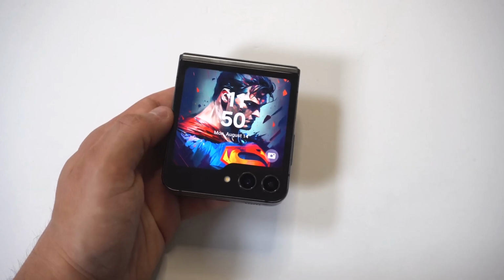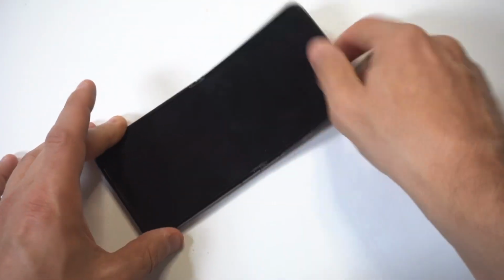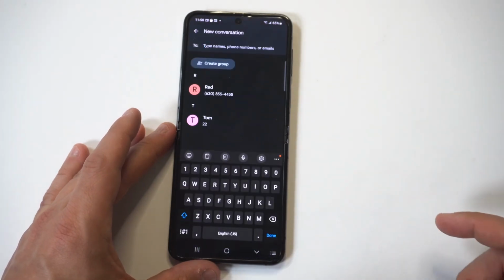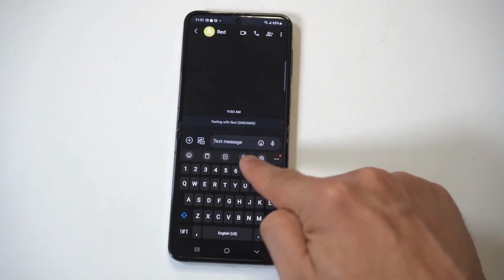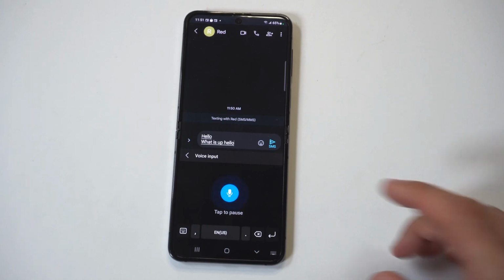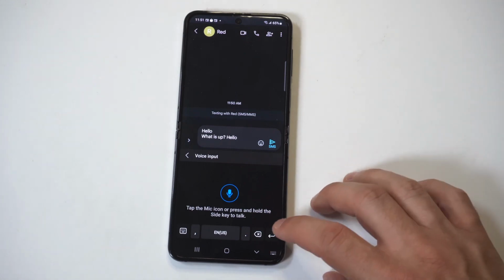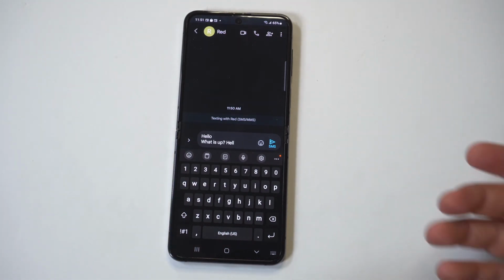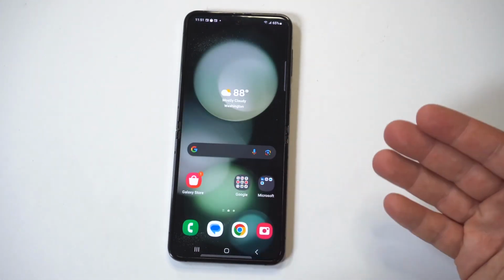How To Use Voice Typing On Galaxy Z Flip 5 / Fold 5